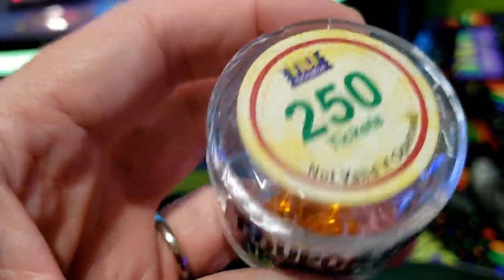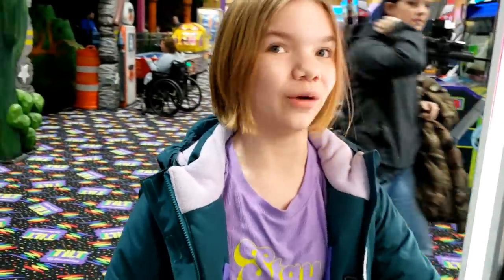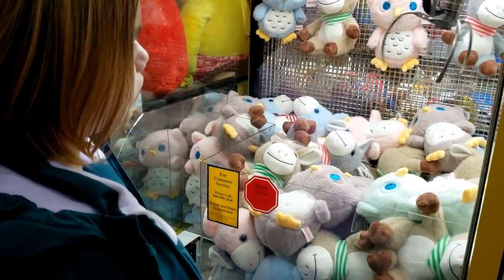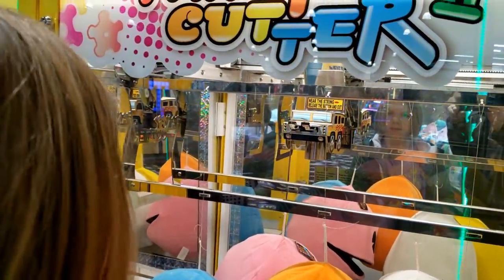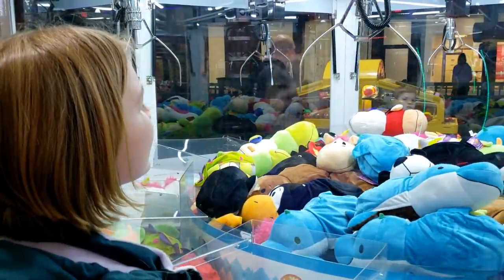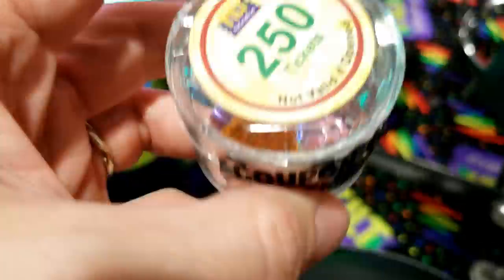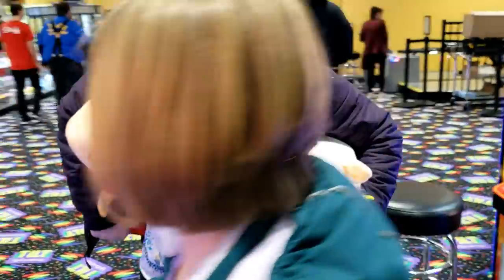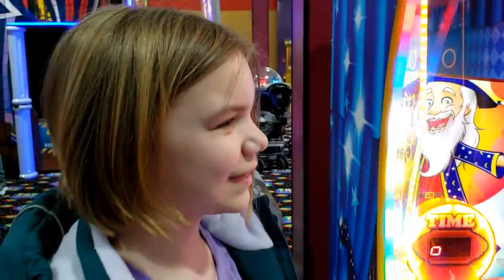COOL ARCADE! Prizes and Fun at Tilt Studios Ohio Valley Mall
WE WON SO MUCH!  Be sure to watch the whole video to see all the cool stuff we won at this arcade!  Tilt Studios at the Ohio Valley Mall is full of fun claw machines, plushies, tickets and lots more!

The Jillian and Addie channel is the official channel of Jillian & Addie of Babyteeth4 and Babyteeth More.  This channel is owned and run by their parents.